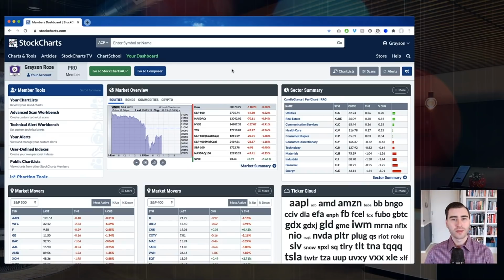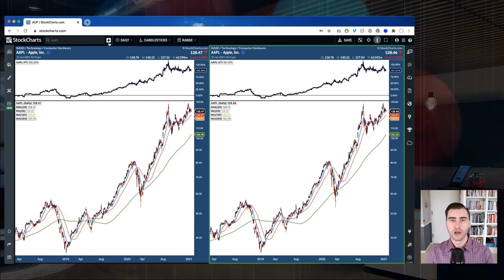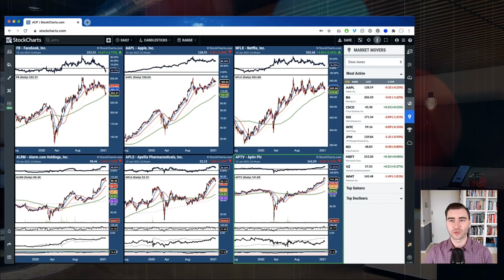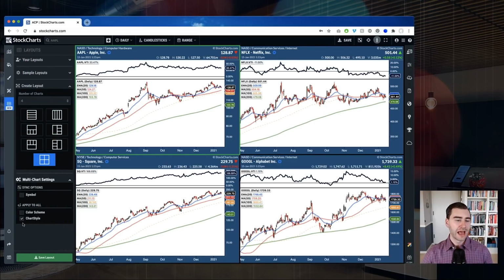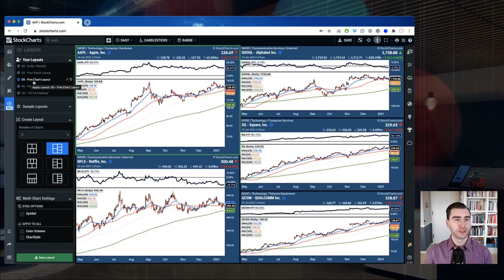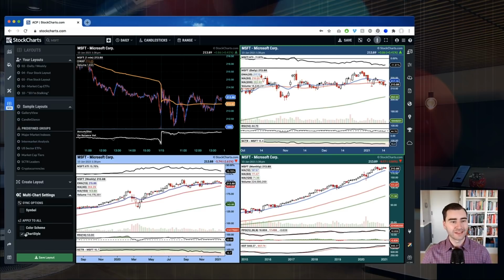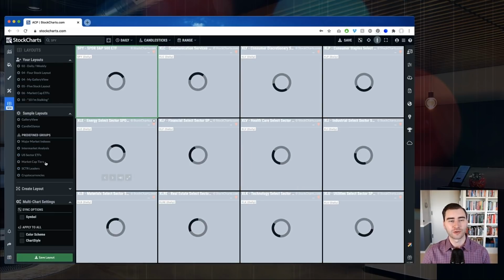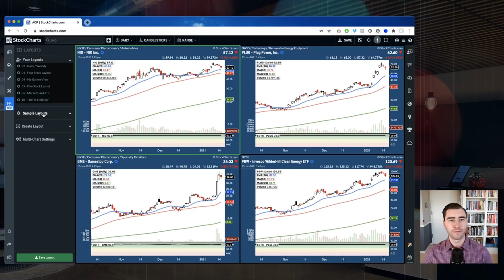NEW! Save Your Multi-Chart Layouts In ACP | Grayson Roze | StockCharts In Focus (1.15.21)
This week on “StockCharts In Focus”, Grayson highlights the latest additions to ACP and shows you how to save your own custom multi-chart layouts. Create advanced layouts with up to 12 charts on the screen at once and then save them to your account for later use. Build your own custom charting dashboards and streamline your charting workflow by returning to them in a single click.

Plus, explore our new "Sample Layouts" and see how these powerful predefined views make it quick and easy to get started with multi-chart layouts in ACP.

00:00 - Intro
03:16 - Starting on the Dashboard, Accessing ACP
04:24 - ACP Layouts Panel, Creating Layouts
06:24 - Shortcuts to Adding More Charts
10:41 - Maximizing and Minimizing Charts Within a Layout
12:36 - Multi Chart Settings: Symbol Sync, Apply Style
15:52 - Saving Multi Chart Layouts
19:33 - Sample Layouts